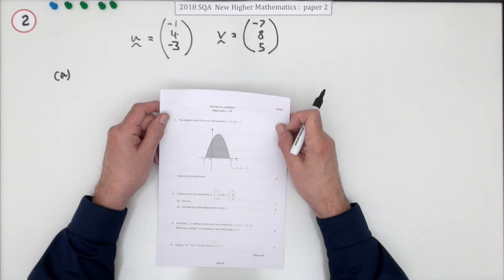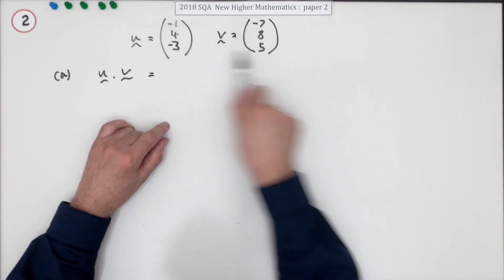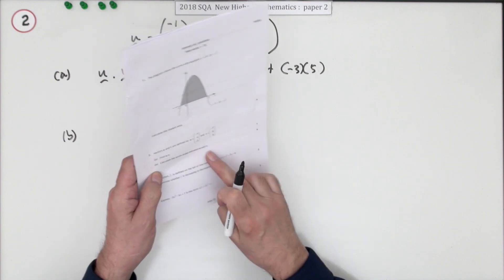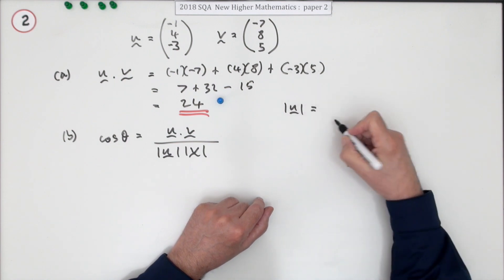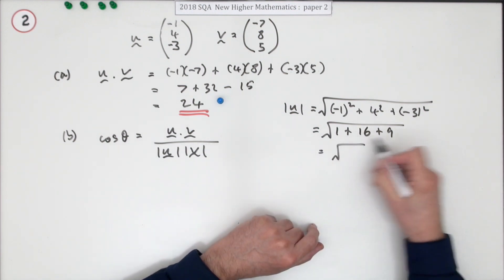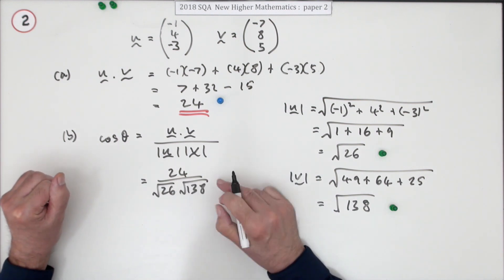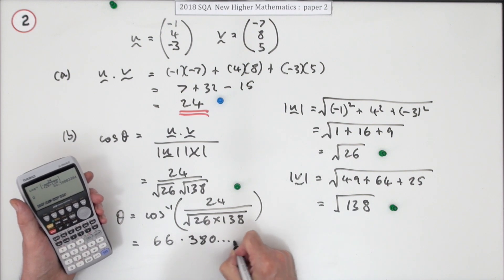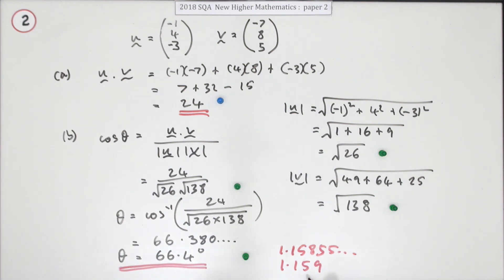2018 SQA Higher Mathematics Paper 2: 2 Angle between two vectors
Calculate the size of the acute angle between two given vectors.